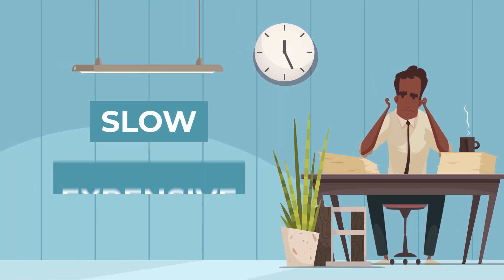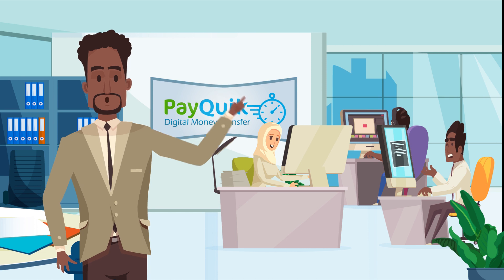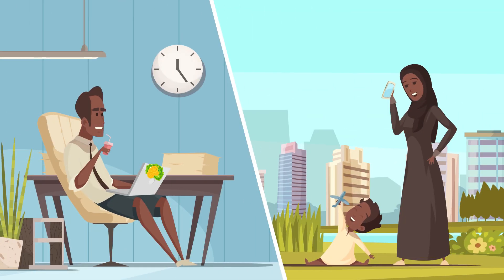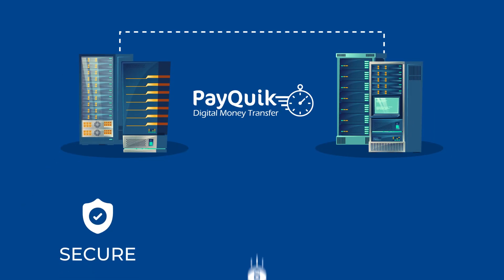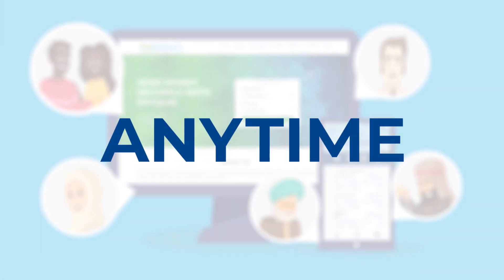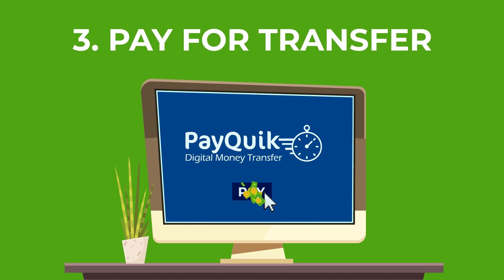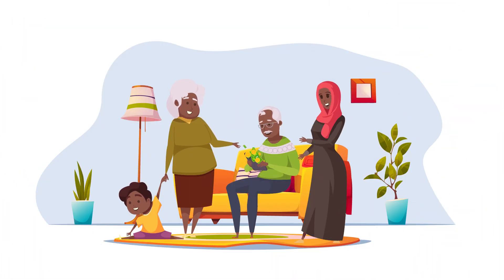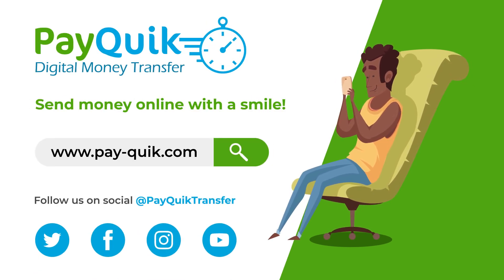PayQuik - Digital Money Transfer - Promo Video English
Find out about the newest entrant in the money transfer industry, PAYQUIK.  Our aim is to become a leading international digital money transfer business using the power of modern technology to bring a smile back to sender and receiver faces worldwide.

Mission: make it super easy for people to send money online providing secure, fast and low-cost global transfers.

Send Money Online With a Smile!